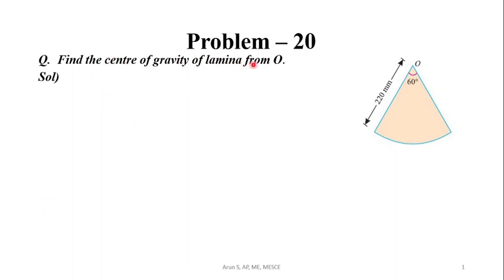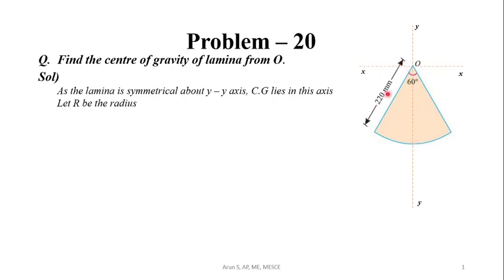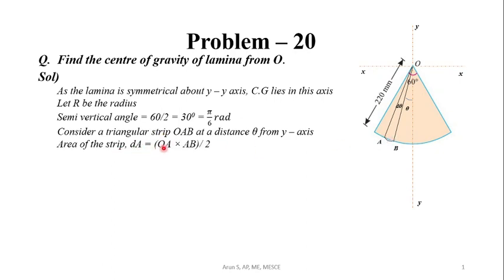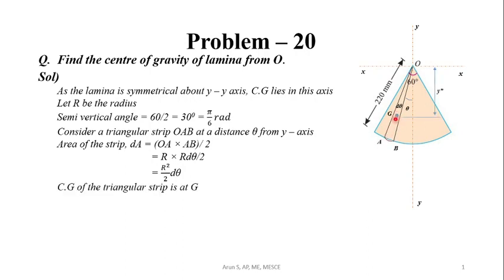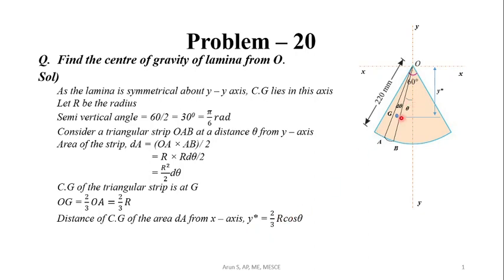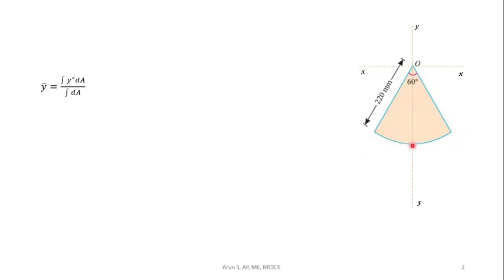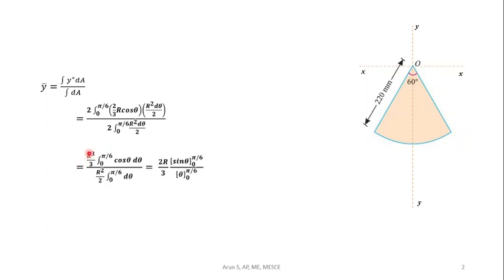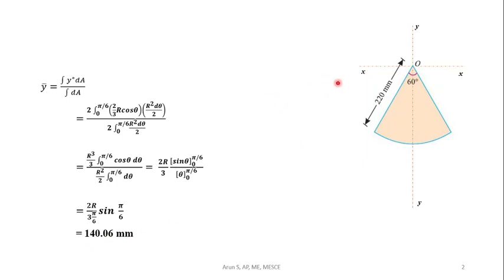3.20 Centre of gravity (U.Q Dec No: 2020)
Q) Find the centre of gravity of lamina from O. (U.Q Dec No: 2020)